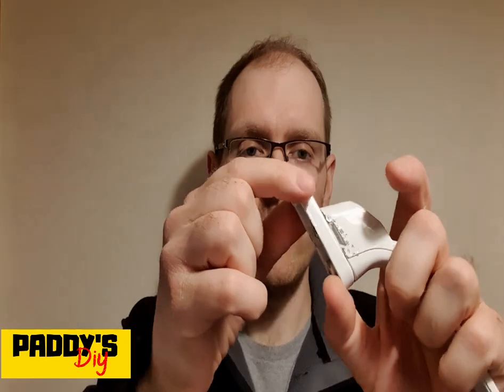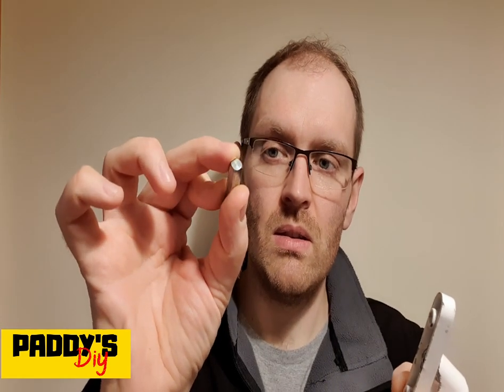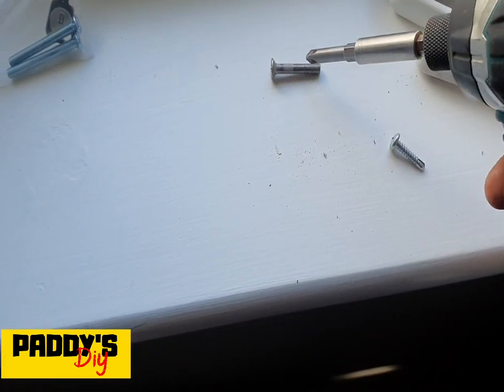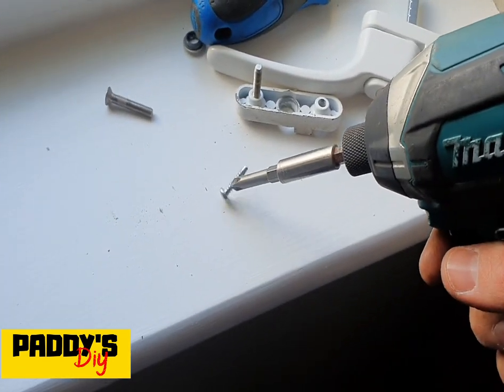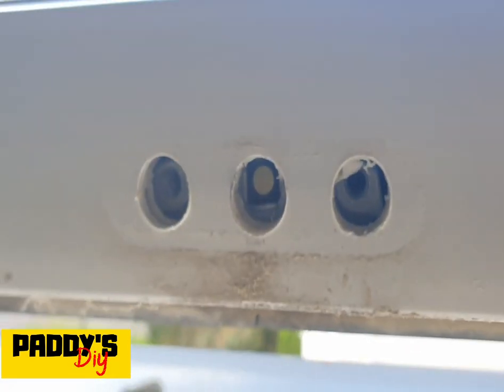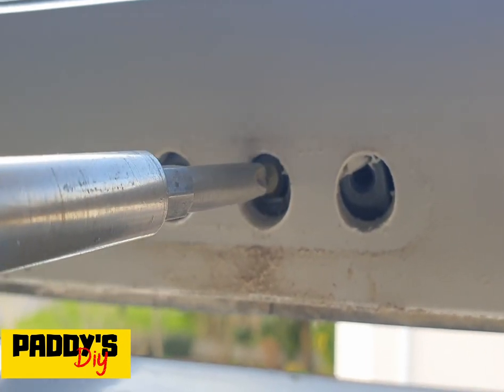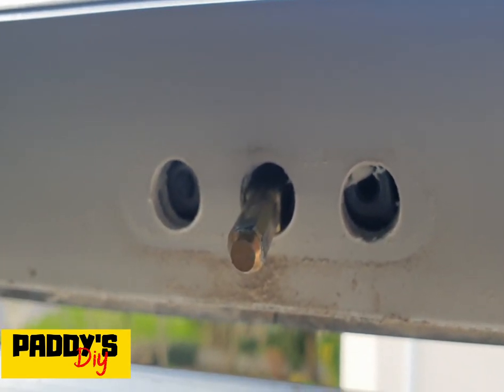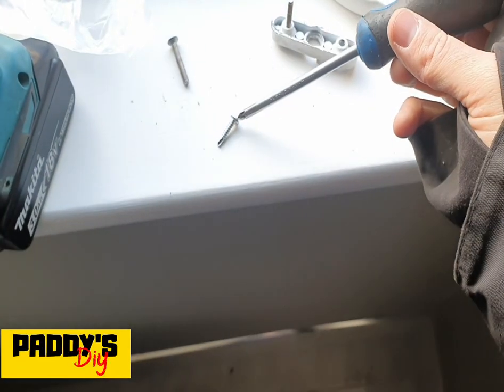How To Remove A Detached Window Handle Spindle From A Window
Welcome to another amazing video from Paddy's DIY

In this video I'm going to show you how to remove a broken window handle spindle that has detached and is stuck inside the window

This is really simple and straight forward tip. All you'll need is a magnet. I use the magnetic tip of the driver bit on my drill. Also i have a fairly cheap screwdriver that has a magnetic tip. Both work perfectly and don't need to terribly strong for this to work.